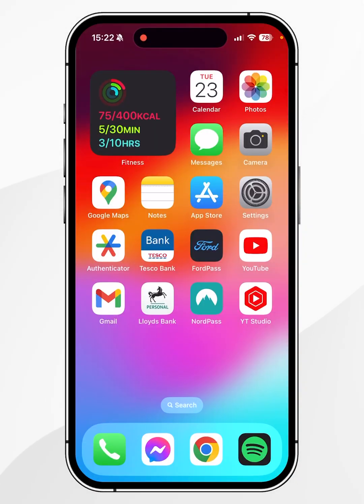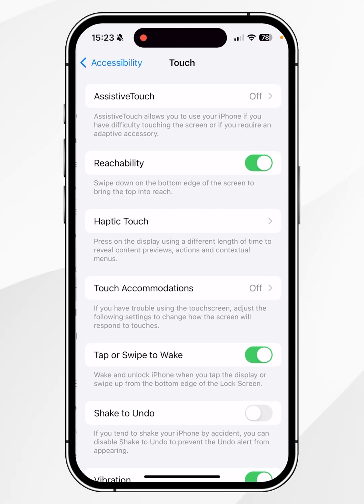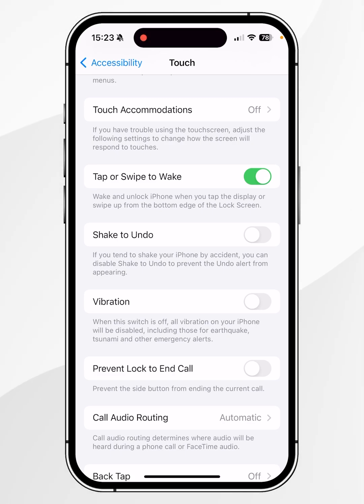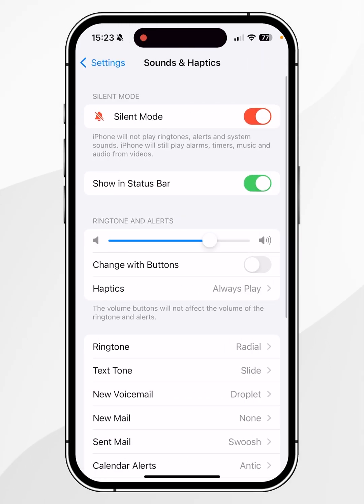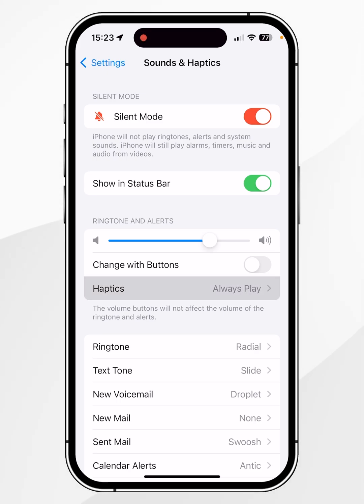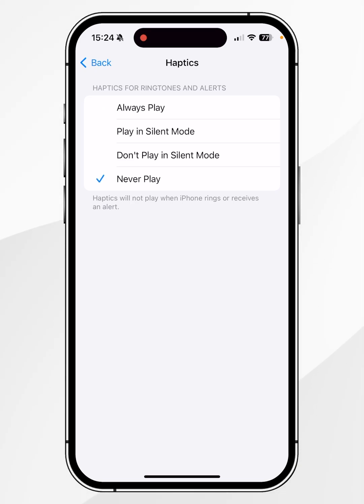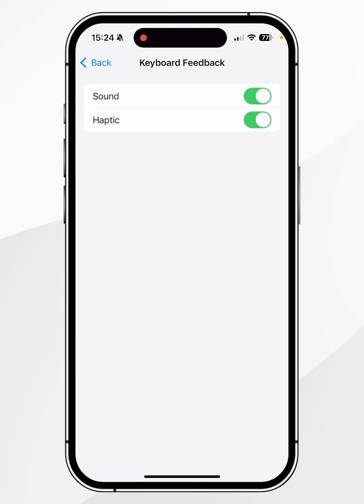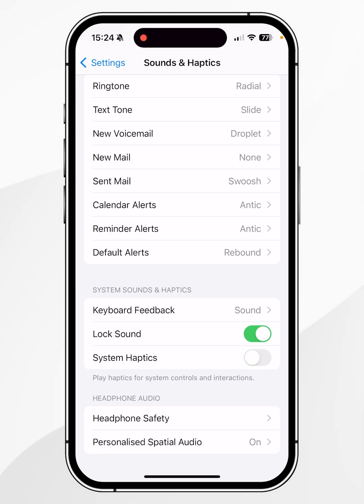📱 How To Turn Off Vibration on iPhone!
Today, you will successfully learn how to turn off all vibration on your iPhone. Alternatively, I will show you how to turn off vibration for specific actions as well.